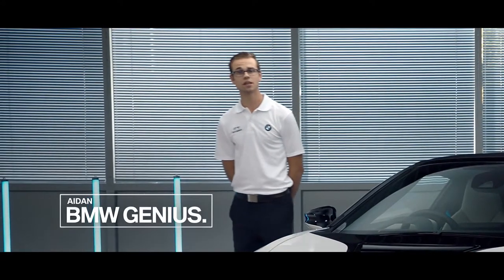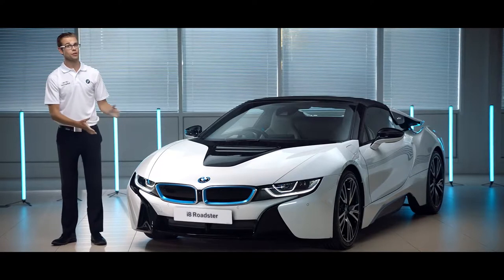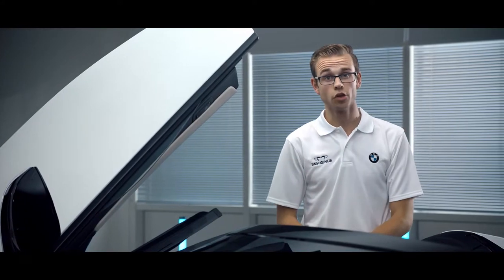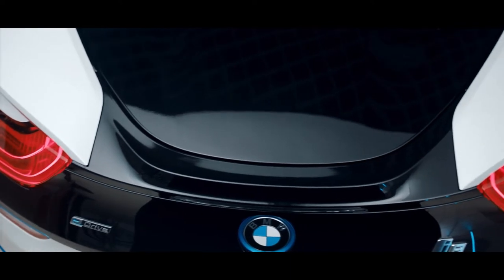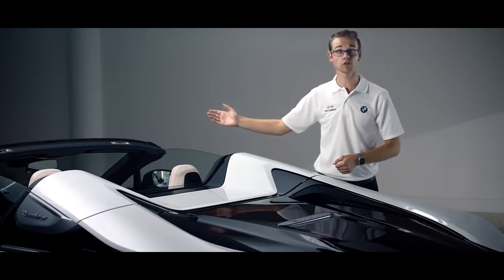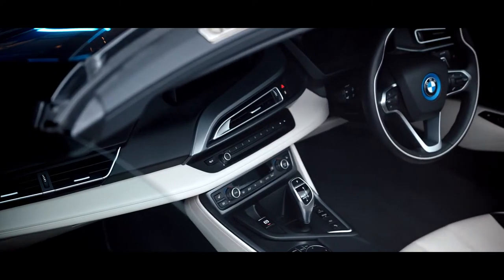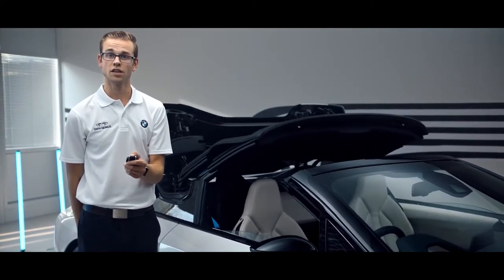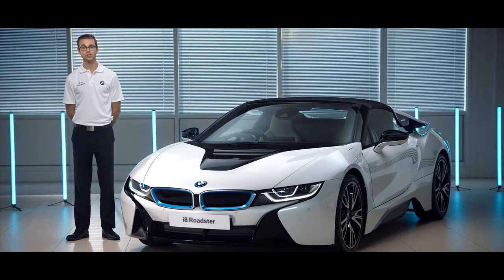The NEW BMW i8 Roadster - FIRST Walkaround